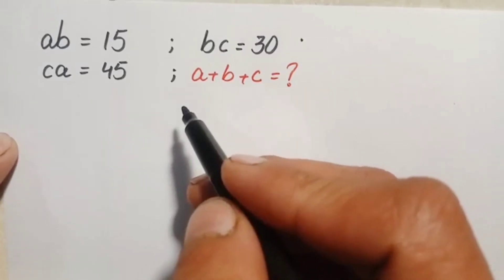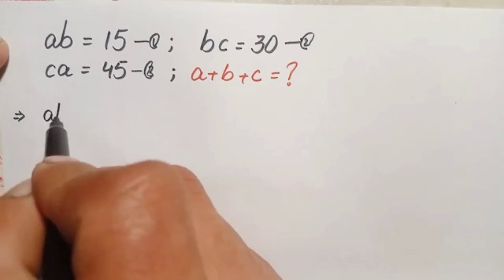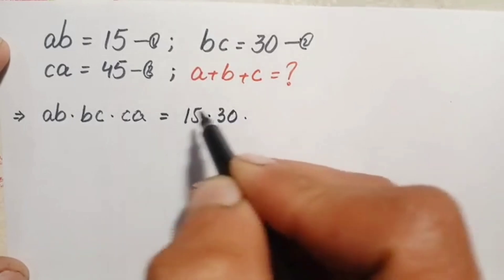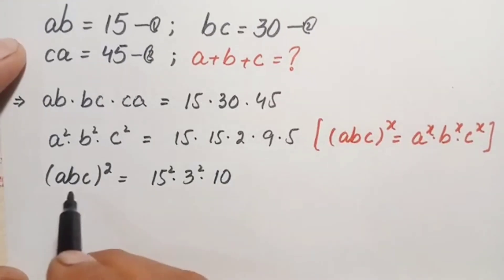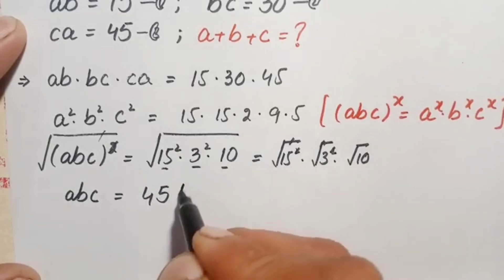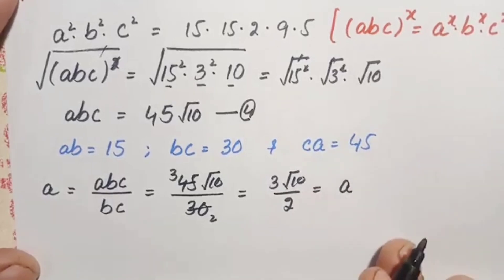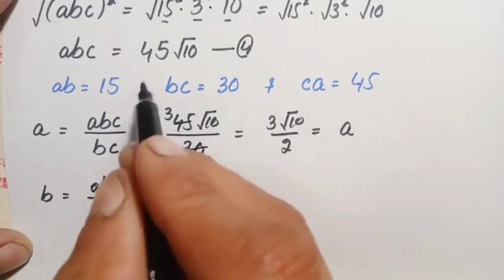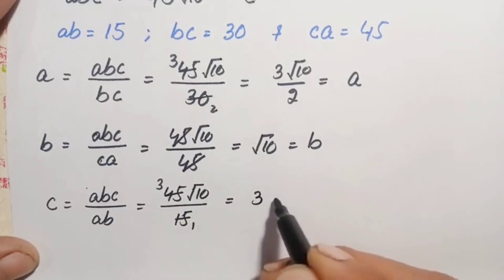Germany | Can you solve this? | Nice Algebra Math Problem